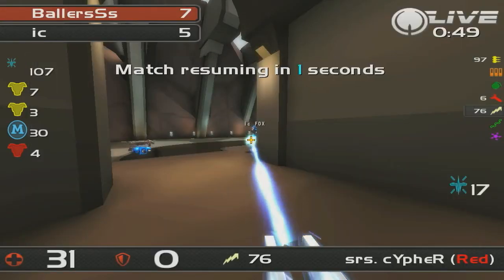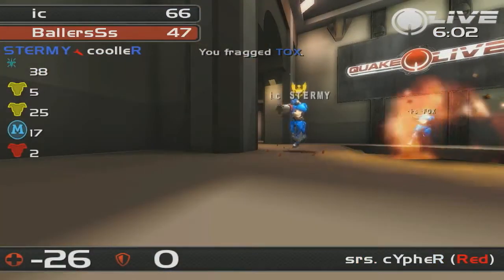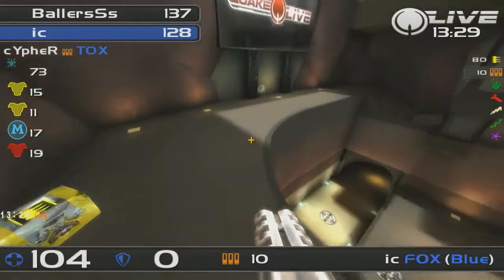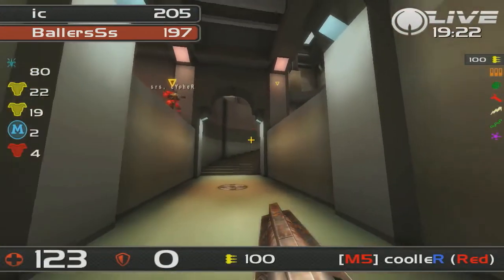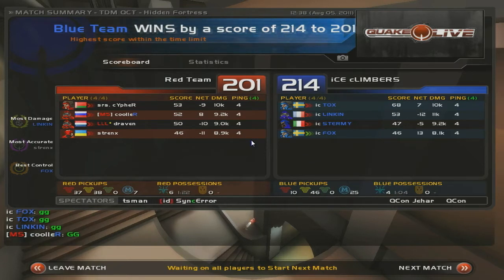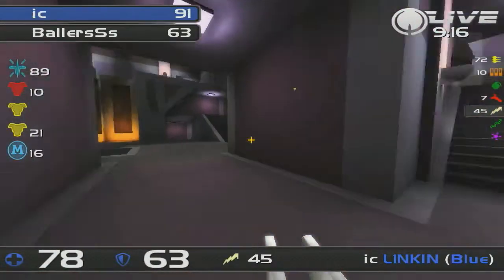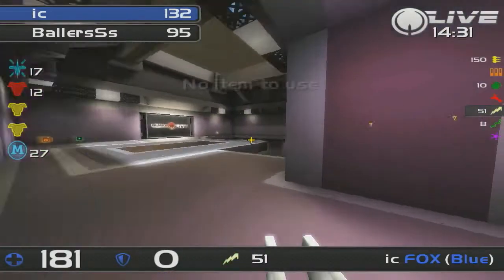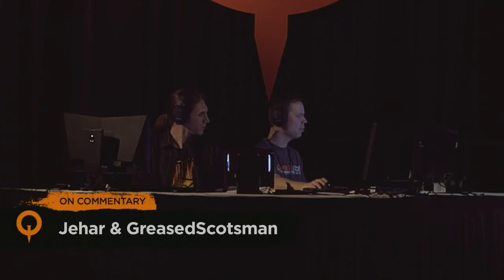QuakeCon 2011 - TDM Groups Round 1 - ic vs BallerSsS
INTEL® Quake Live Team Deathmatch Invitational Masters Tournament - Groups Round 1, August 5, 2011.

iCE cLIMBERS vs BallerSsS

Commentary by Alex "Jehar" Popa and Steve "GreasedScotsman" Huff

ESRB RATING:TEEN with Language, Suggestive Themes, Violence